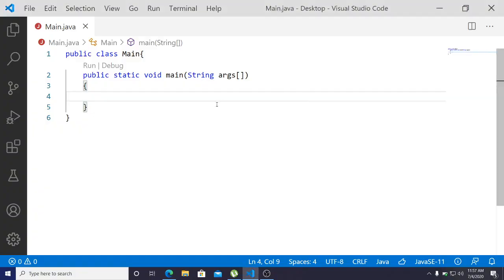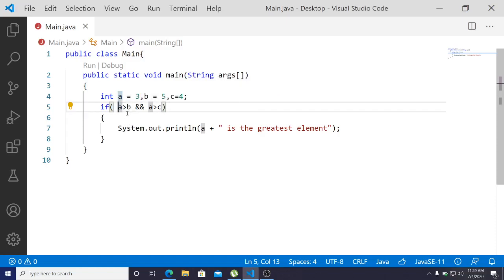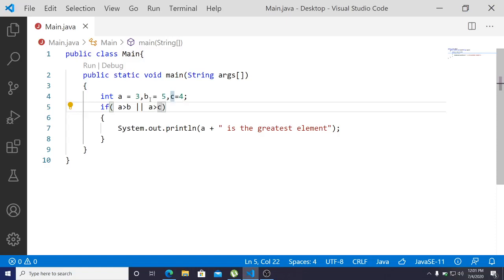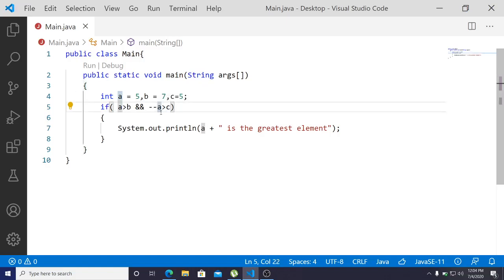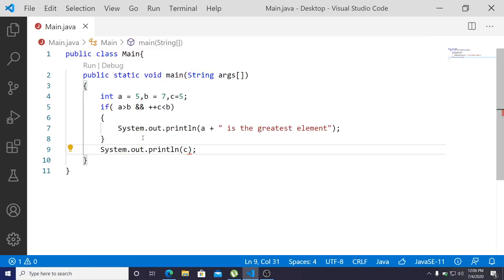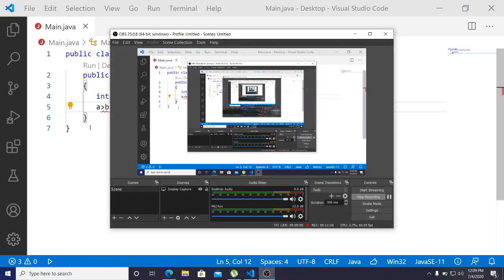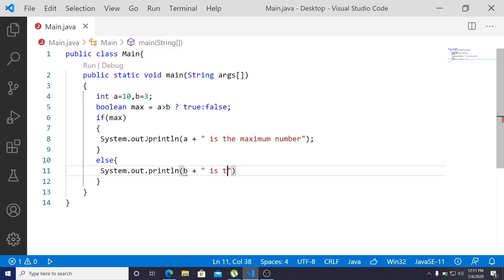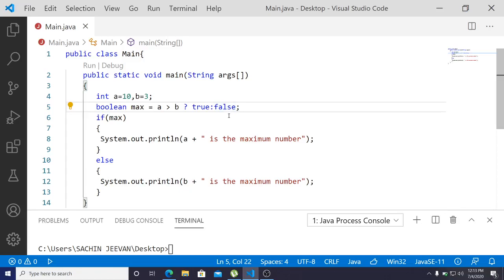Java Programming | Part 18 | Short Circuit and Ternary Operator